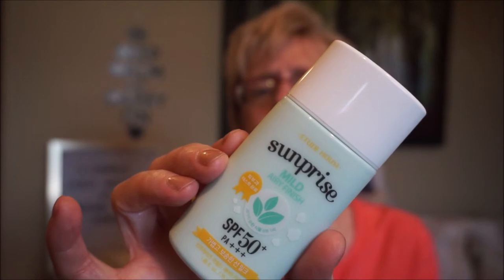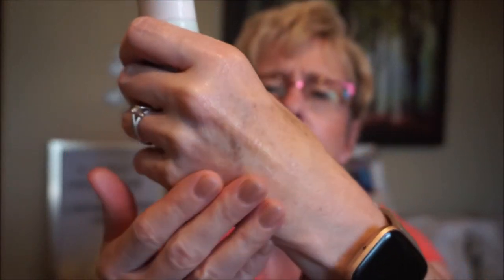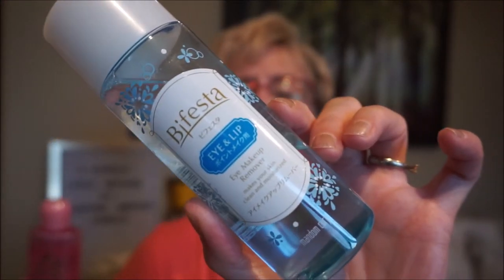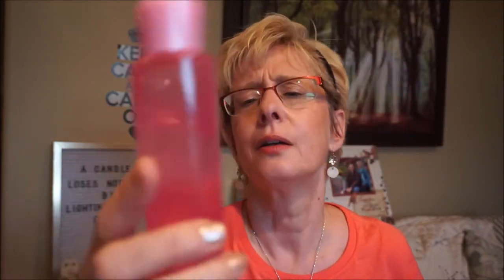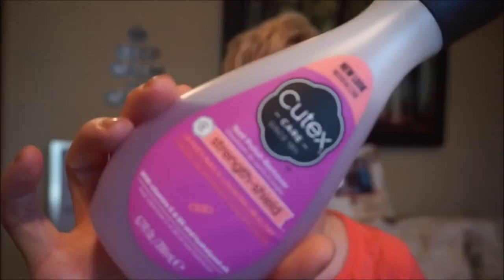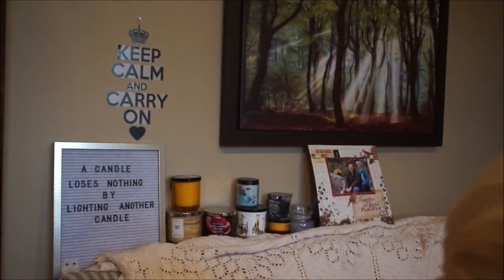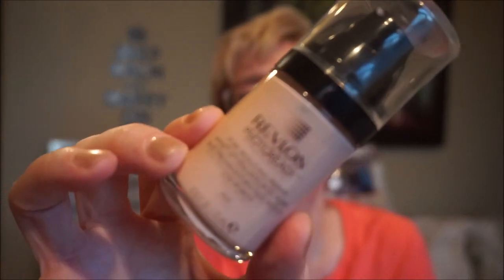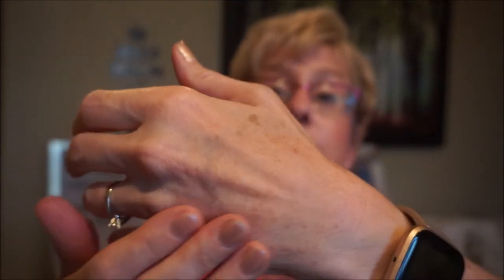AMAZING PRODUCTS I'M LOVING - KEEPING CLEAN, COOL& HAPPY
I have been loving a wide assortment of products lately that are making my life a little more pleasant. Let me know what products you can't live without!